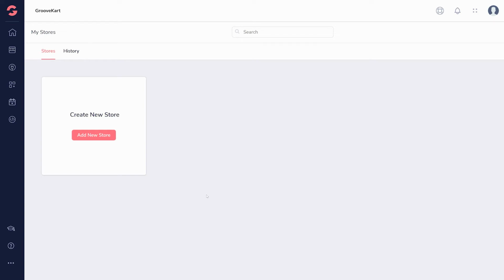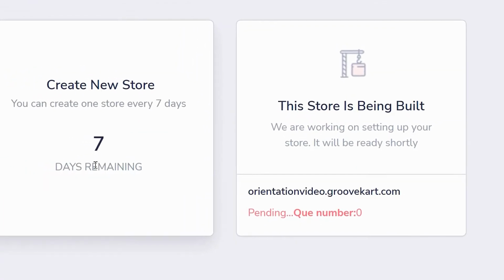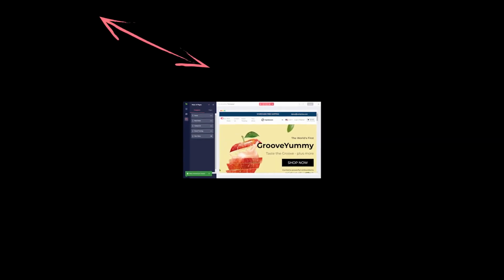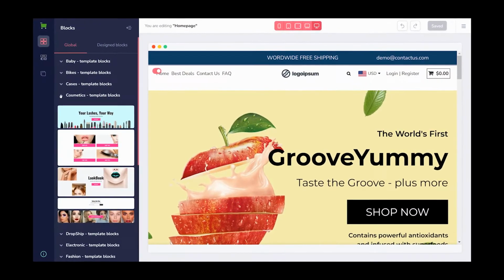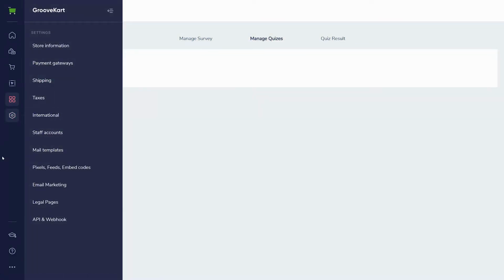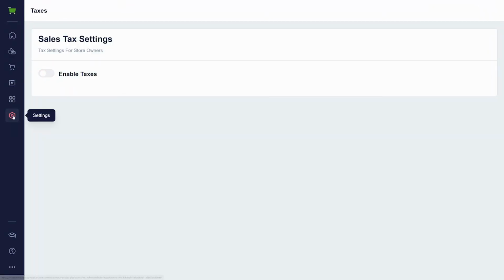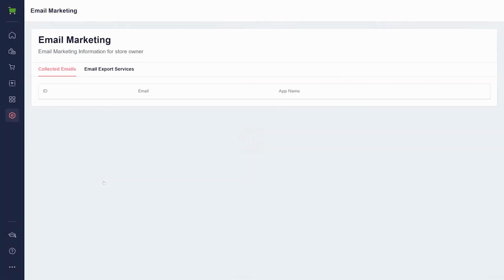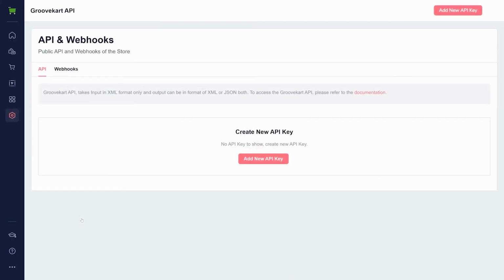GrooveKart Orientation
RESOURCES